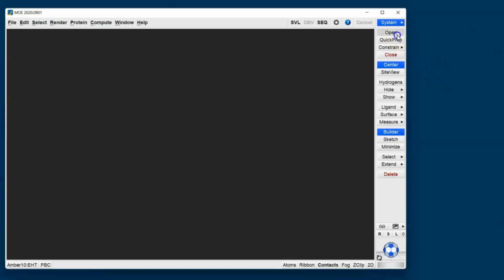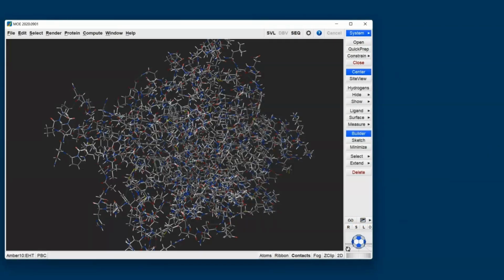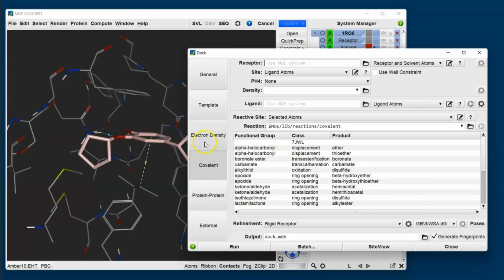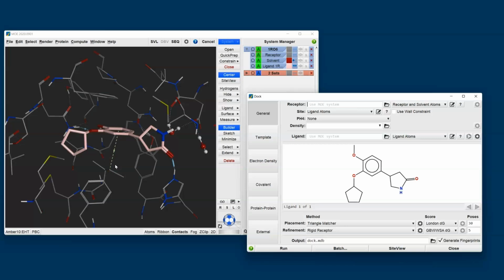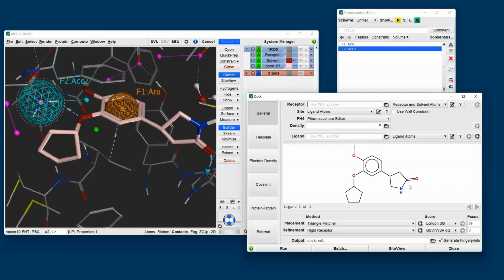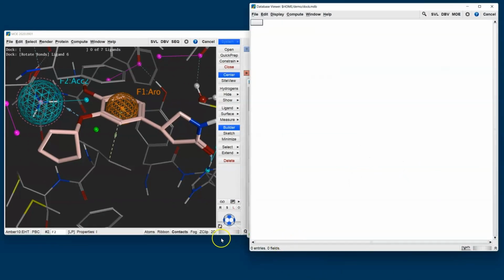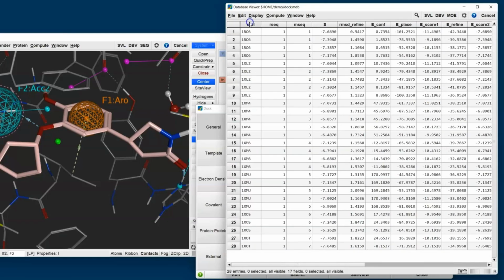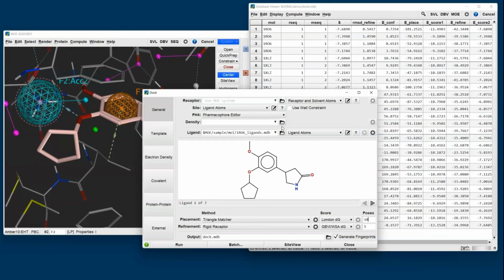Pharmacophore-Guided Docking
This video covers MOE applications for protein-ligand docking, including pharmacophore-guided docking which ensures high-quality docked poses with all key interactions preserved.

0:31 Loading a PDB Complex
0:51 Structure preparation with QuickPrep
2:42 Rendering using the System Manager
3:14 Protein-Ligand interaction analysis
4:06 Binding pocket analysis using Surfaces
5:00 Setting up the unified Dock panel
8:18 Encoding key interactions using the Pharmacophore Editor
13:21 Running the docker
15:33 Quantitative analysis using the Database Viewer
16:50 Qualitative analysis using the Database Browser
17:58 Selecting best-docked poses for future reference